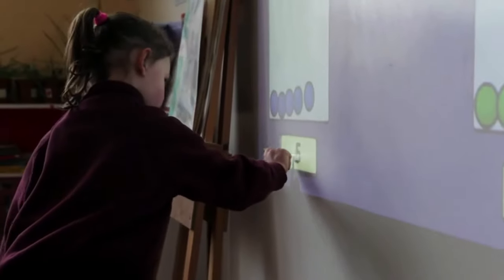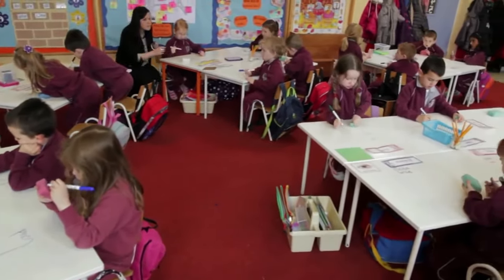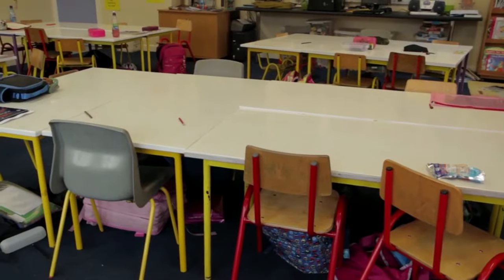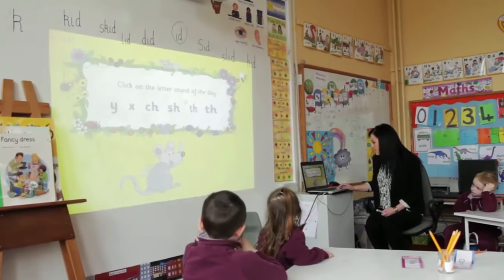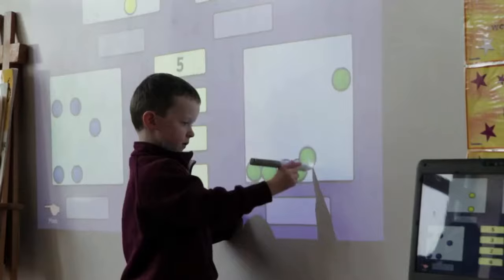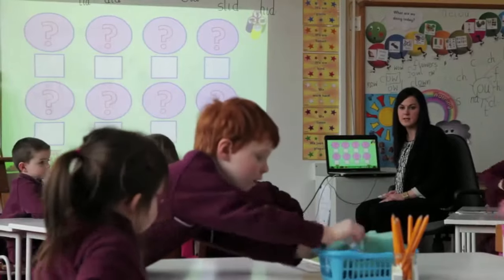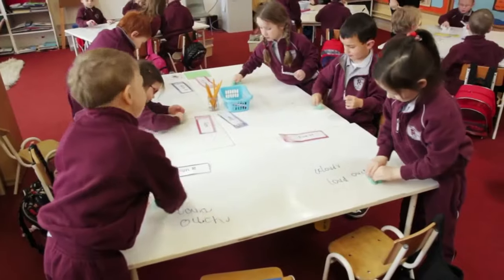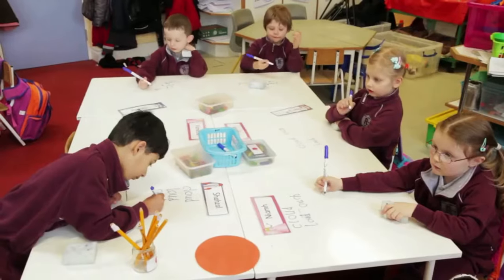Smarter Surfaces in Education | Ratoath School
At Smarter Surfaces, we help educators and students communicate and collaborate by bringing surfaces to life through a whiteboard, projection, and magnetic products that create engaging learning spaces for everyone.

Our products are used by schools, colleges, and universities around the world to enable educators and students to write and convey information on the walls and desks, attach information and pages using the magnetic functionality of the walls, and project images and videos on those walls at the same time; allowing everyone to interact in the most fun, engaging and collaborative way!

Join our brand new Education Hub for further information and inspiration

Order it down below Right Now!